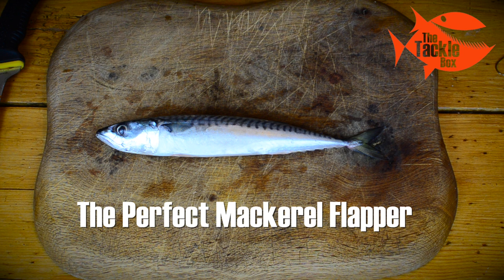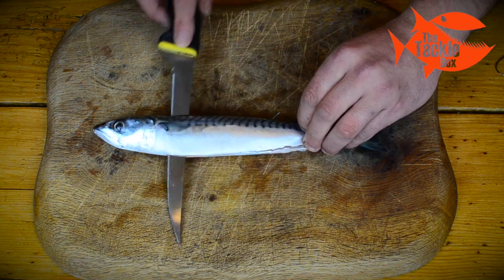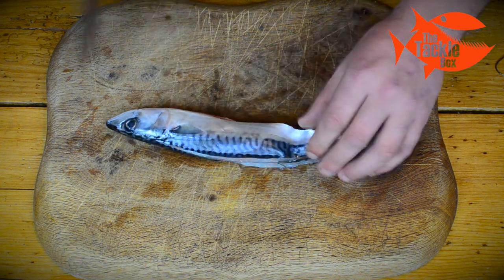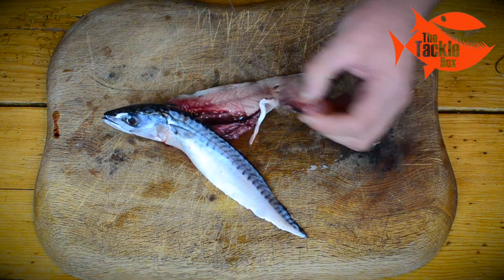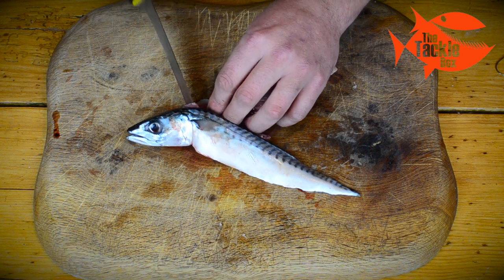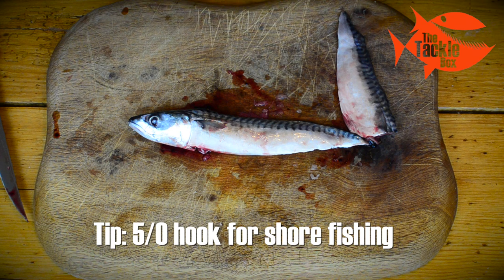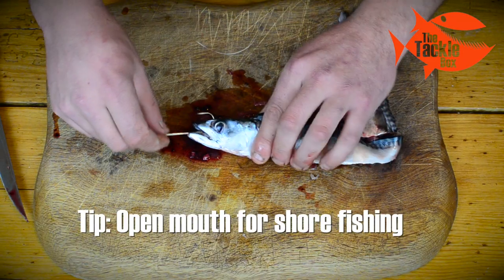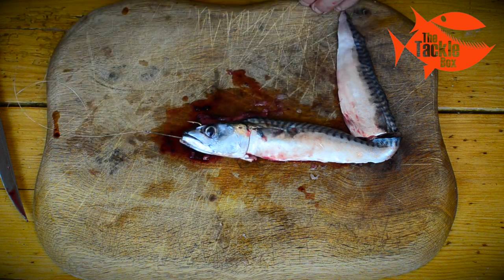Mackerel Flapper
The perfect mackerel flapper.